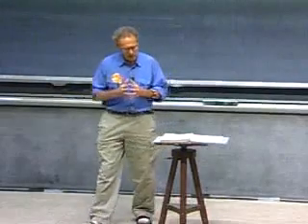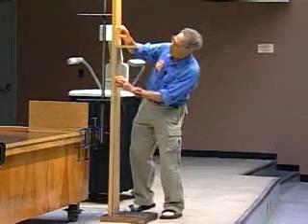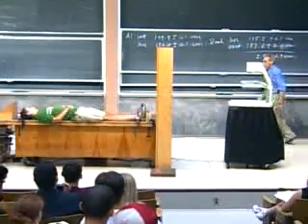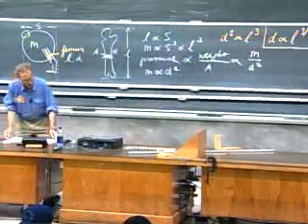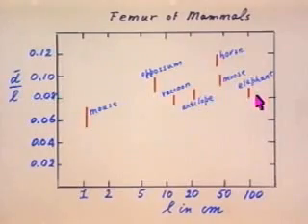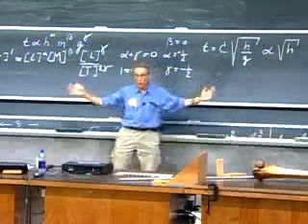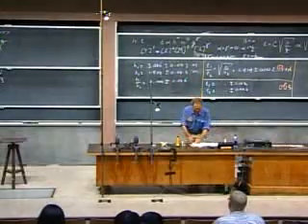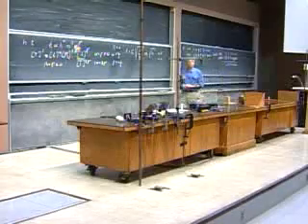MIT Professor Walter Lewi's Physics 801 Lecture 1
Topics covered: This lecture is about units, dimensions, measurements and associated uncertainties, dimensional analysis, and scaling arguments.